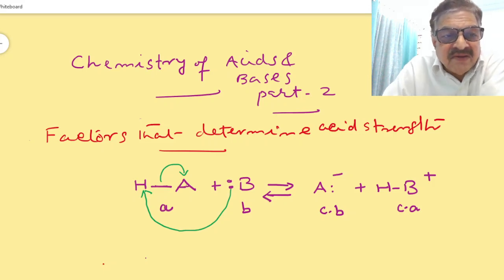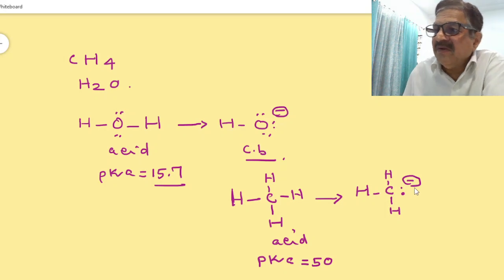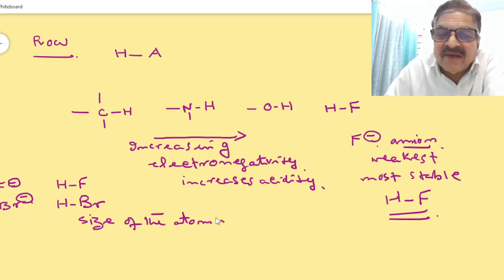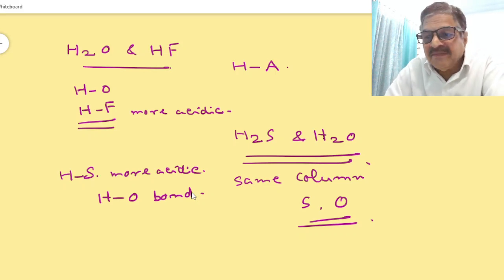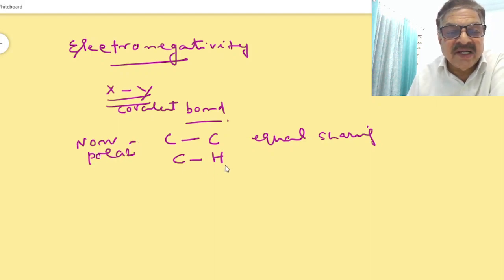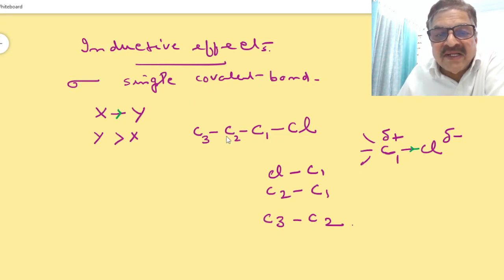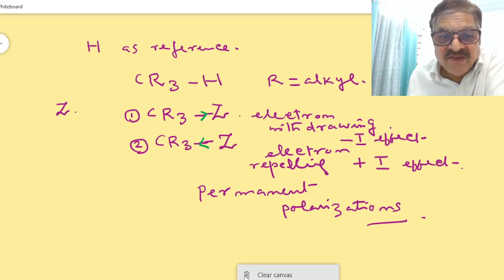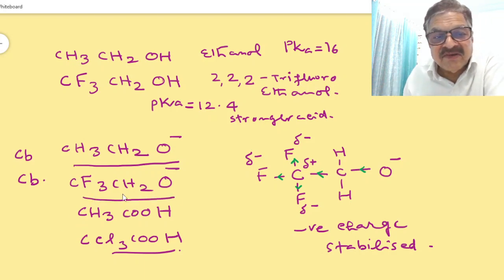INTRODUCTION TO ORGANIC CHEMISTRY-CHEMISTRY OF ACIDS & BASES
Presenting a Tutorial in Organic Chemistry-Chemistry of Acids & Bases--in line with the Under  Graduate Course Syllabus of leading Indian  Universities. Gives  a detailed account of Electronegativity and Inductive Effects; Analyzes in detail  various factors affecting the strength of acids and bases  like Inductive Effects and Periodicity of elements with examples.